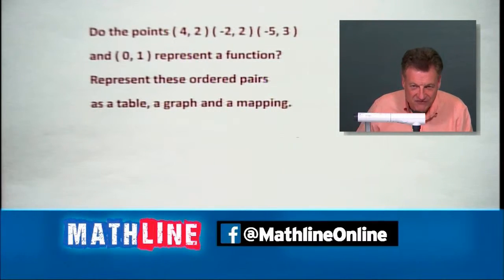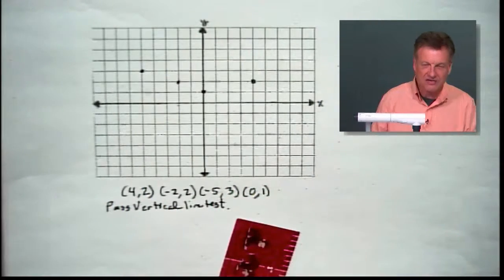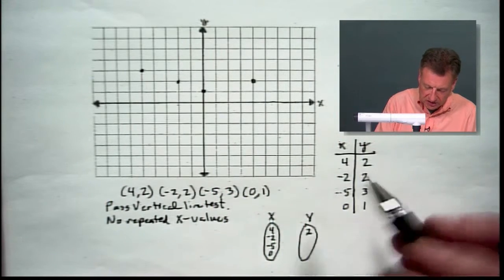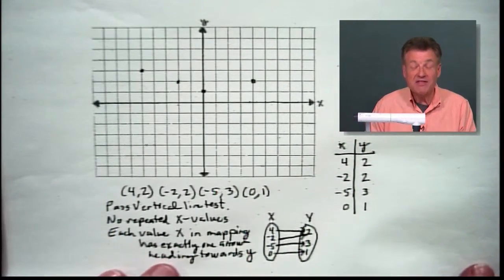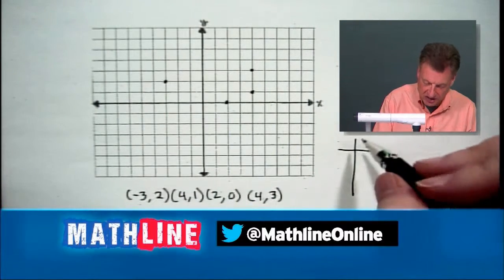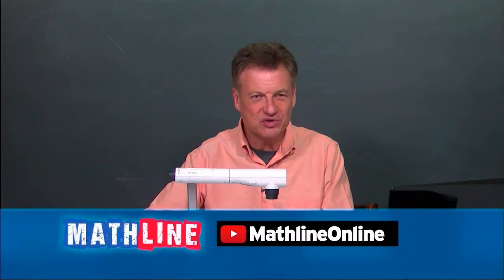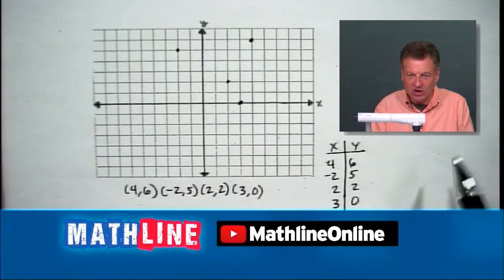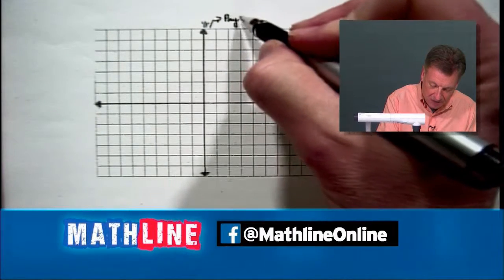How Can We Function l Mathline Online l Summer School